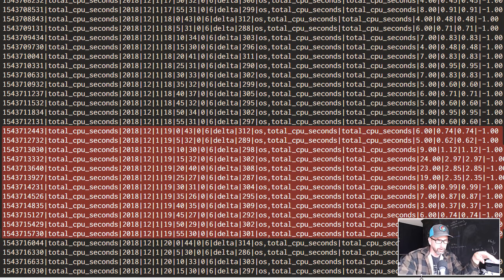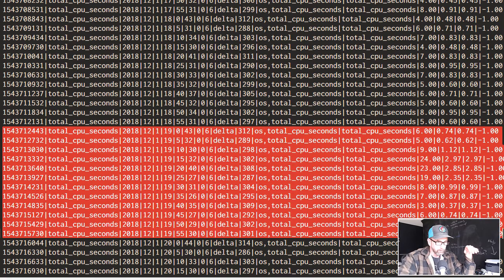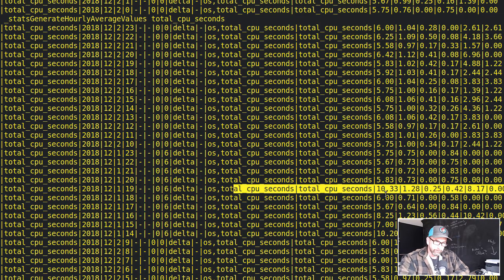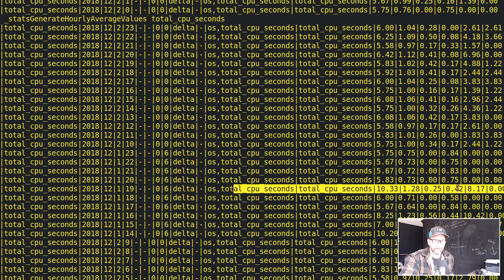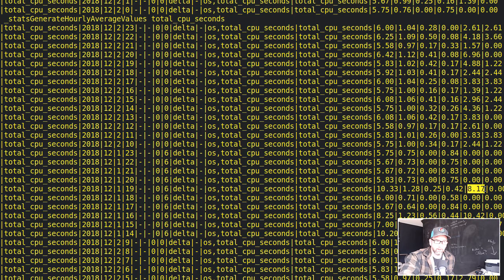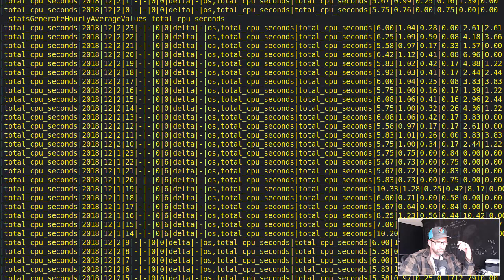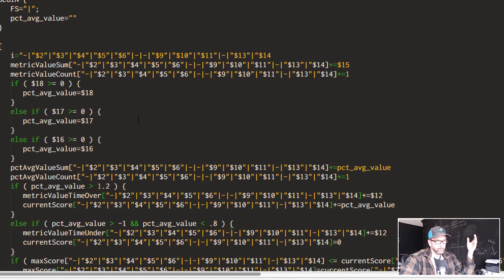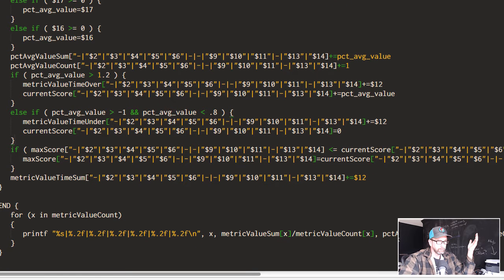Inside baseball on awk, stats collection, and anomaly detection strategy.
I am building automatic anomaly detection and alerting into ArcShell. One line of code is all that is going to be needed in most cases. This video gets into the design of the the scoring system.